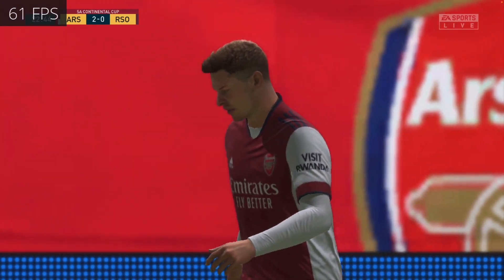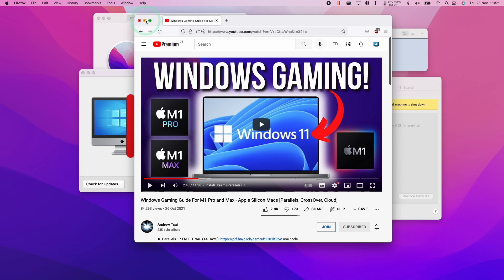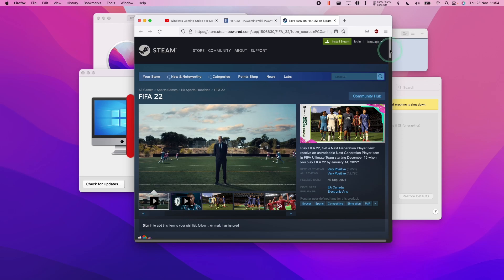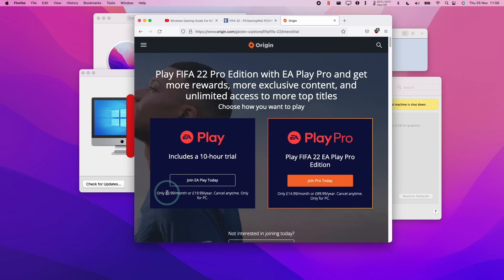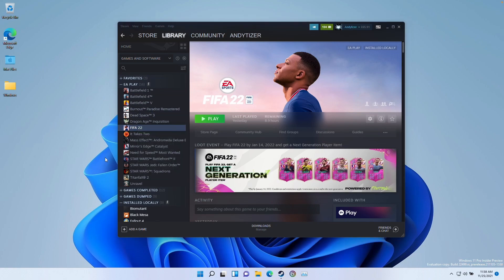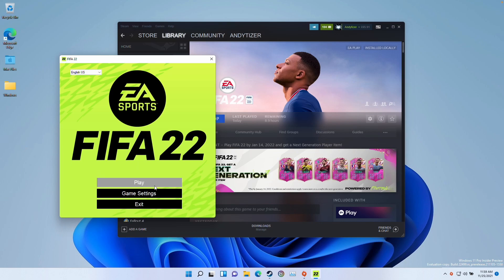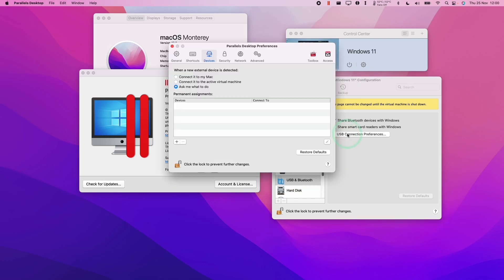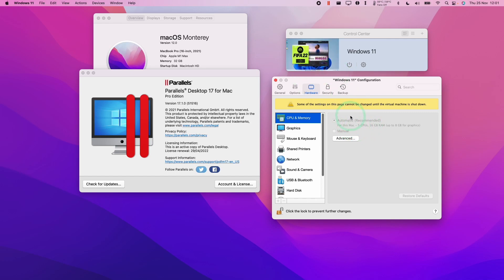How To Play FIFA 22 On M1 Mac Using Parallels Setup Tutorial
Xbox One controller